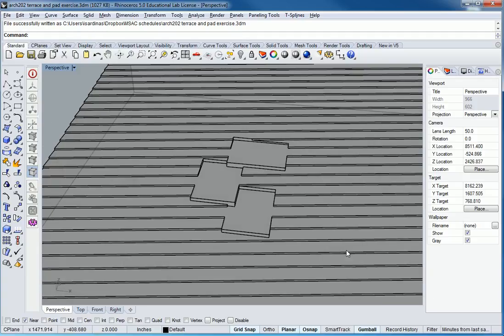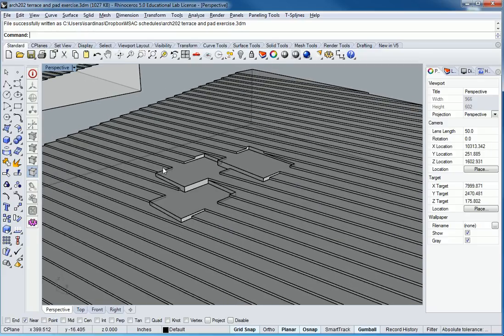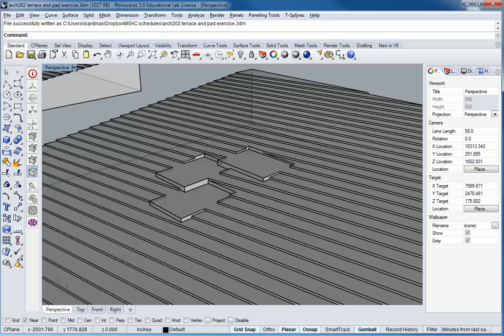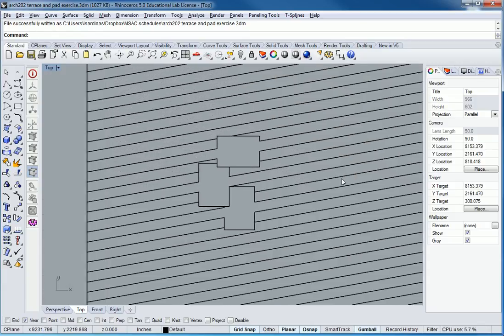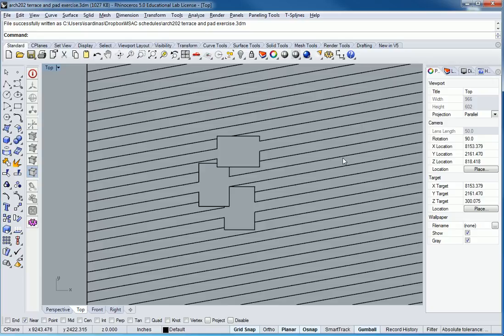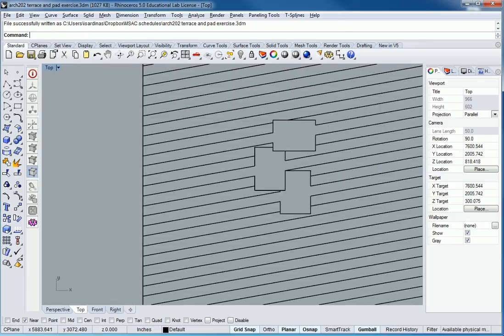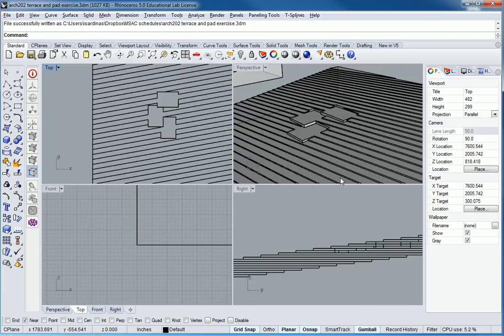arch202 w9d2 01 terracing in topography pt1